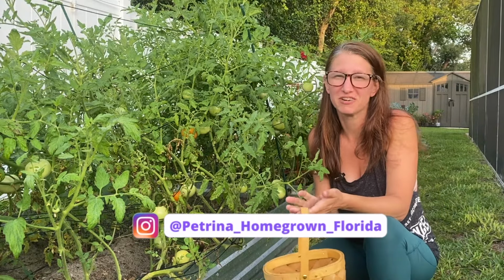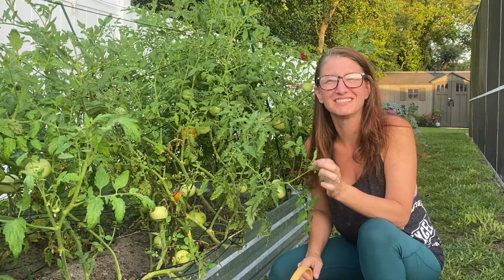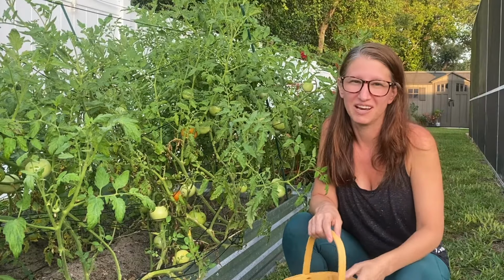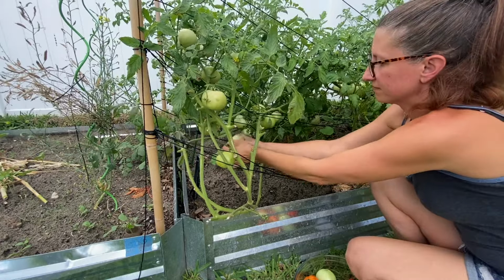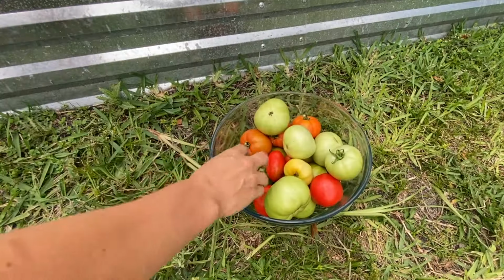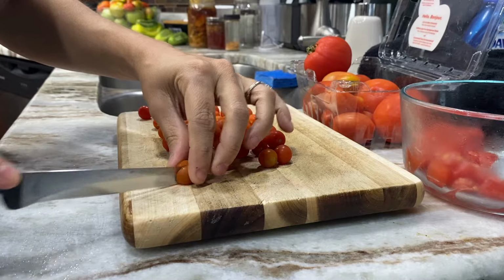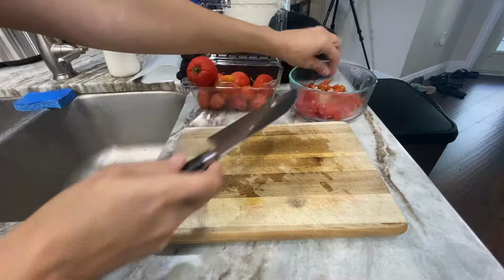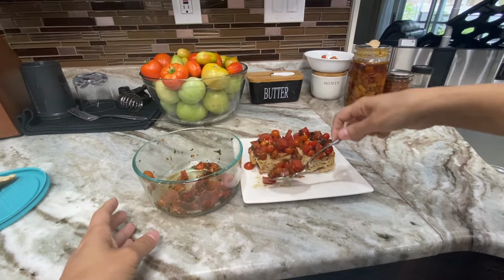Top 5 Tomato Varieties That Will THRIVE in Your Florida Garden—You Have to See #5!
* In this exciting video, join me as I share my top 5 favorite tomato varieties that thrive in my garden! As a tomato enthusiast, I've experimented with numerous varieties, and these five have captured my heart. I'll dive into the challenges of growing tomatoes in Florida’s climates and reveal the best times to plant them for a bountiful harvest. Get ready to discover the unique characteristics and flavors of each variety, from the rich and tangy San Marzano to the sweet and petite Red Currant. We'll explore the story behind the Floradade tomato, a gem developed by the University of Florida. Whether you're a seasoned gardener or just starting out, this video will inspire you to try these amazing tomatoes in your own garden. Get ready for a tomato adventure like no other! Let's dive into the world of tomatoes together!

Varieties
#1 San Marzano - paste tomato for sauces
#2 Red Currant -  fresh eating, salads, pasta dishes
#3 Neptune – slicing and sauces
#4 Red Pear - sweet and tangy, very productive and multi use
#5 Floradade -  tomato – determinate bush type

Raised Garden Beds

Seasoning Jars
Compost Bin Countertop

Brand New FREE Garden Planner eBook

About My Garden
Spring Hill, Florida
Hernando County
Zone 9A

Homegrown Florida
4142 Mariner Blvd, #232 Spring Hill, Florida 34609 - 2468